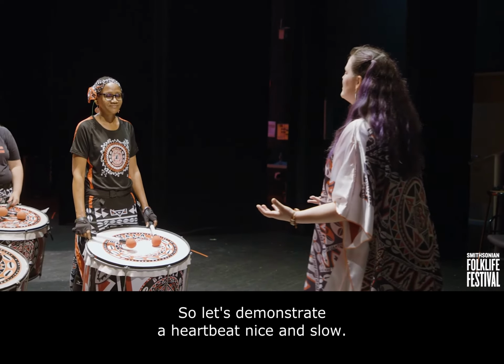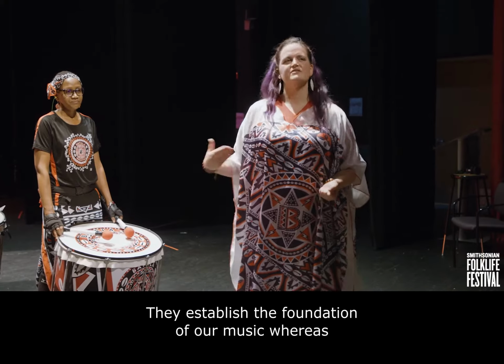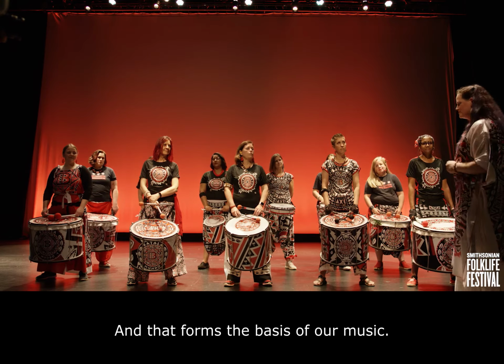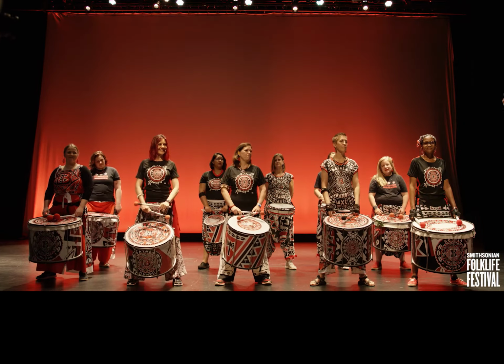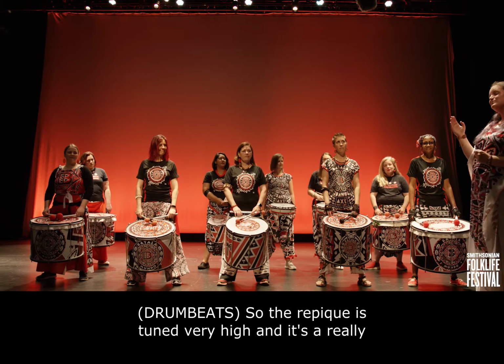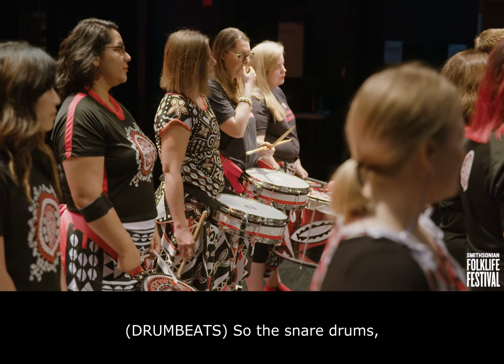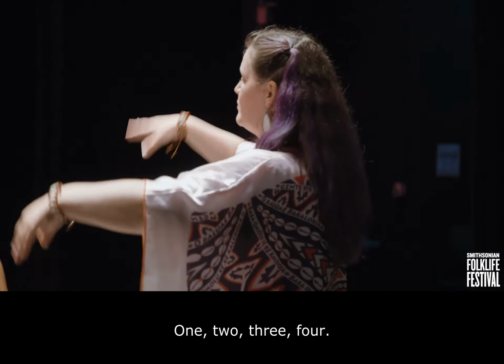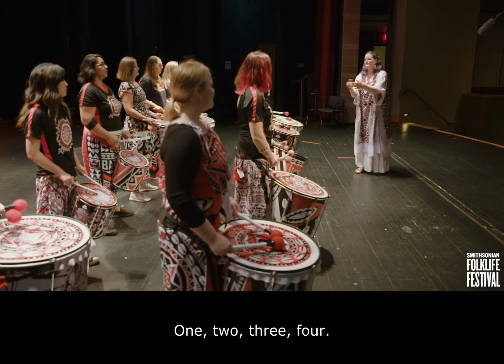Batalá Washington Ep. 2 - Drum Roles and the Samba Reggae Groove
Batalá Washington introduces the sounds and roles that each drum plays in the bateria, and puts together a basic samba reggae groove. Part of a series of educational videos created for the Smithsonian Folklife Festival's Brazil in DC initiative.

Batalá Washington is an all-women percussion band that plays Afro-Brazilian samba reggae rhythms. It is D.C.’s local chapter of the broader Batalá family, first created in 1997 in France by Brazilian-born Giba Gonçalves. Batalá Washington’s mission is to empower women through drumming and expose people to Brazil’s dynamic Afro-Bahian culture and samba reggae music.

Performers: Ellen Arnold, Jodi Bailey, Susan Boa, Jo Bynum, Anna Carver, Jenna Converse, Kylie Hilali, Melissa Matlock, Kate Morgan, Cait Nordehn, Marly Perez, and Joni Thompson
Curators: Cristina Díaz-Carrera and Julia Gutiérrez-Rivera
Videographer/Editor: Albert Tong
Production Crew: Jason Morris, Charles Weber

Video shoot co-produced by and shot at THEARC Theater, a program of Building Bridges Across the River.

The video content presented here can be used by teachers, educators, caretakers, and others to enrich ideas examined in school curricula or cultural programming. Each video series features a particular Brazilian artist or group based in the Washington, DC area. They are designed to accompany activity plans that will soon be available as downloadable PDF’s through our website, check back for a link in December 2021.

About Brazil in DC
Brazil in DC is a special community engagement initiative of the Smithsonian Folklife Festival that celebrates Afro-Latinx cultural expressions and the Brazilian communities in Washington, D.C. The Brazil in D.C. program received federal support from the Latino Initiatives Pool, administered by the Smithsonian Latino Center.